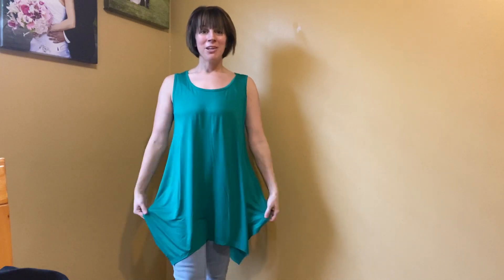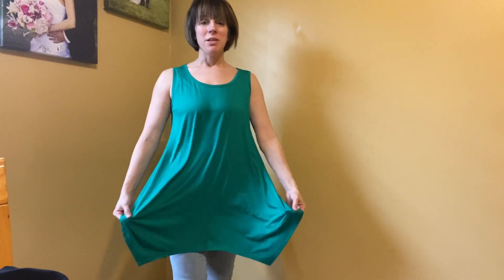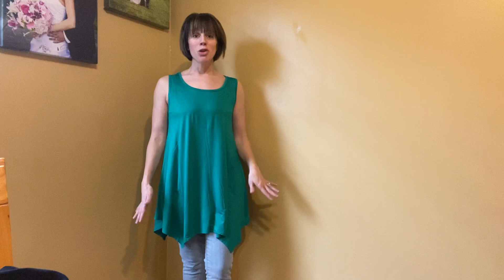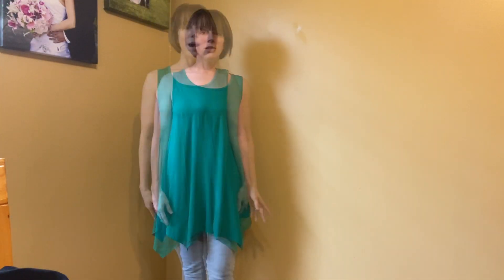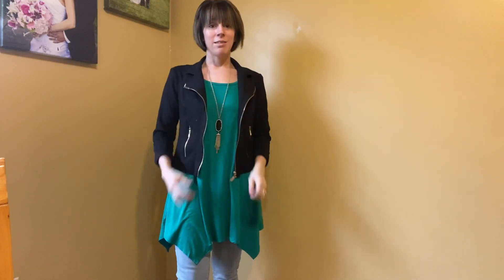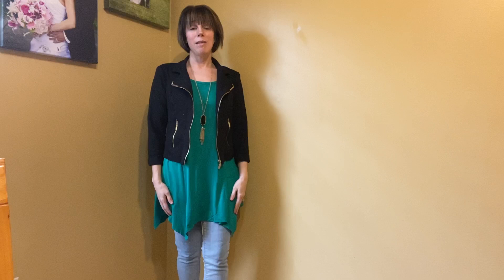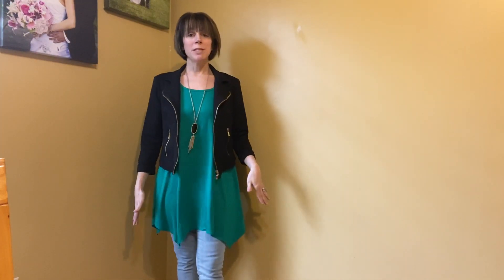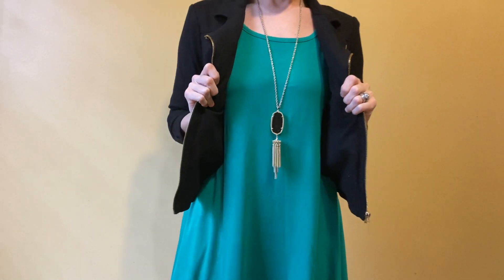Review of LARACE Women Plus Size Solid Basic Flowy Tank Tops Summer Sleeveless Tunic